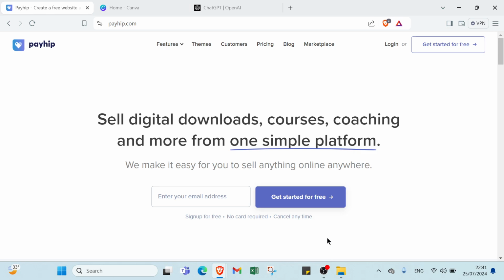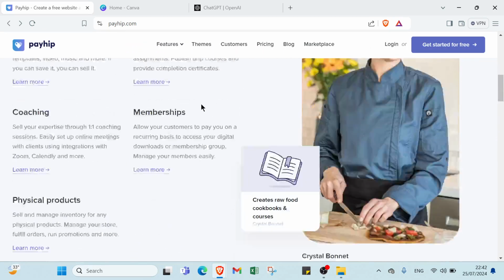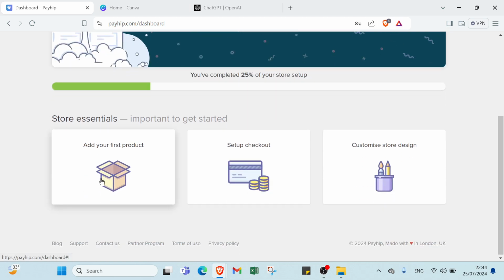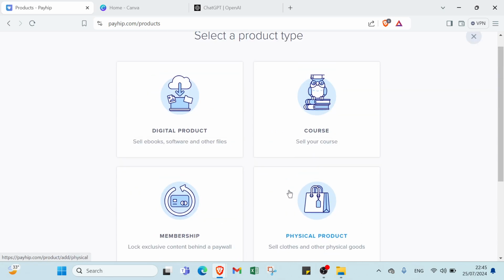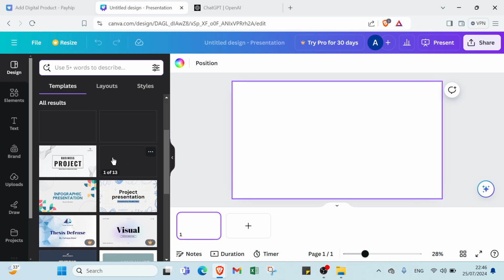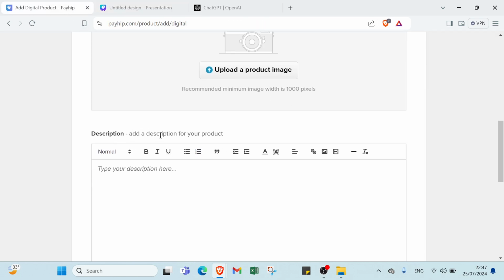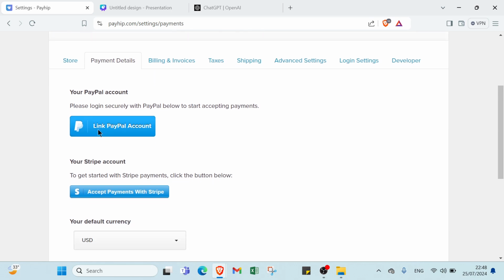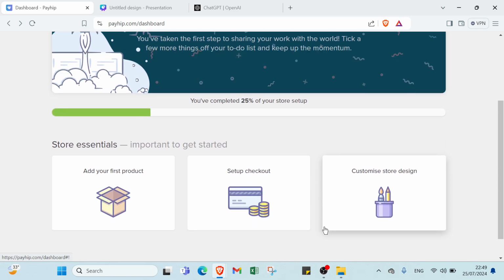How to Make Money on Payhip: Comprehensive Guide for Beginners 2025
How to Make Money on Payhip: Comprehensive Guide for Beginners 2024

in this video we discuss :